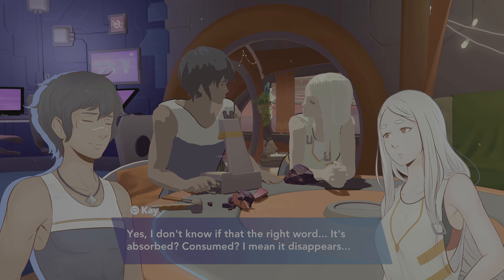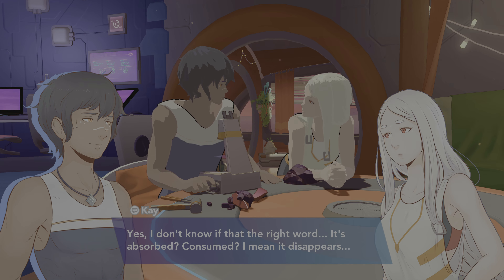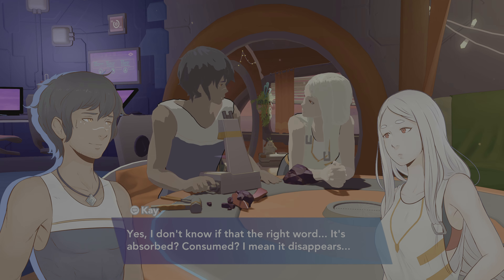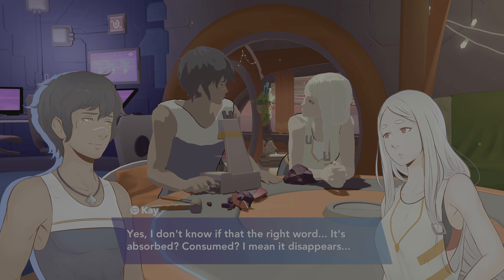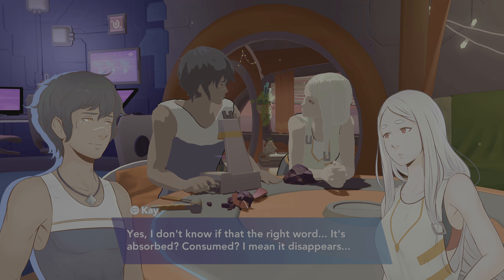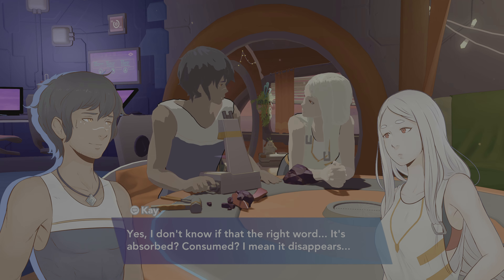Yu and Kay Find Hyper Rust - Haven in 4K60 | Playstation 5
Rust is an interesting material to say the least, but Hyper-Rust is even more so. It has very special abilities, that are very useful later in the story.
This here is the edit, where they find, test and discuss about the material.

If you want to see the full game with insane quality and HDR as well, check the playlist and info below.

Does love really conquer all?

Yu and Kay have escaped to a forgotten planet, leaving everything they knew behind.

Play two lovers at the same time as they settle into an unknown world. Explore the planet looking for parts and material to fix your ship and make it a cosy home. Enjoy moments of everyday life as a relatable couple while cooking meals, crafting and collecting precious resources to make it to the next day.